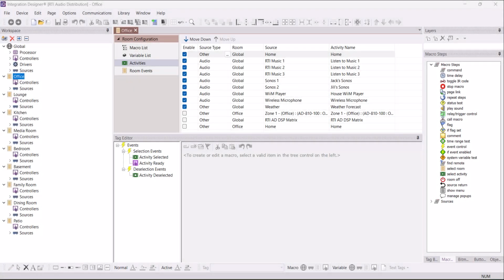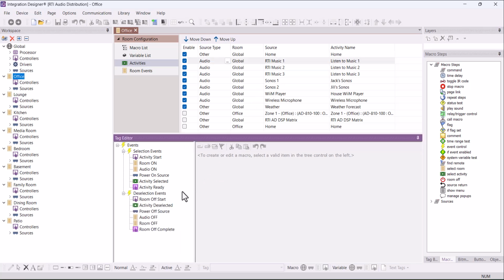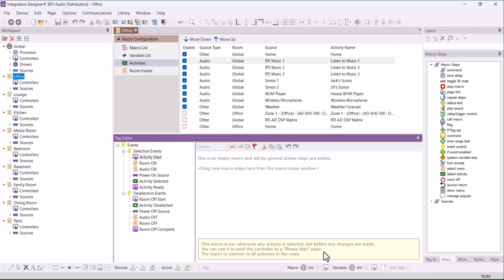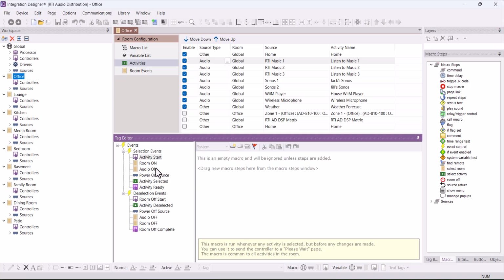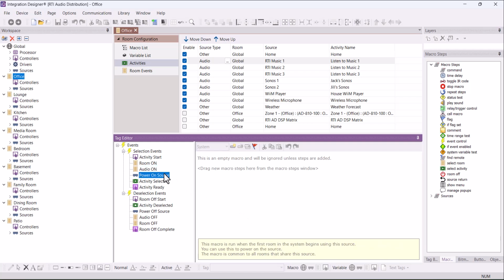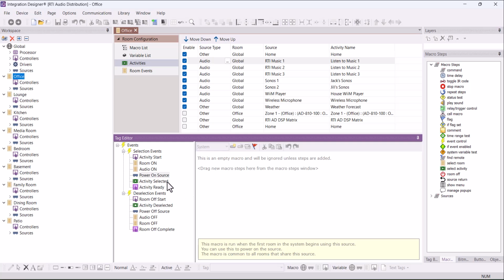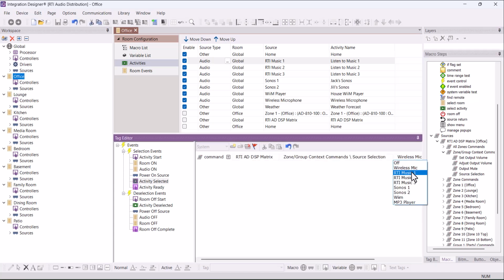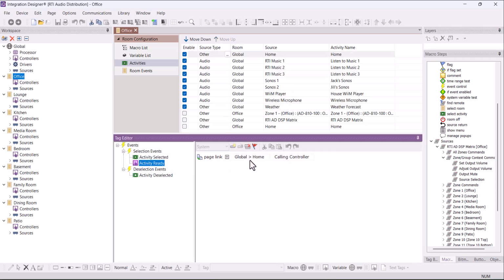RTI Audio Distribution - Programming Selection Events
This lesson covers how to configure selection events triggered by activity selection in Integration Designer.